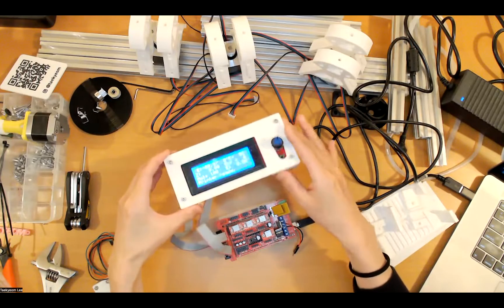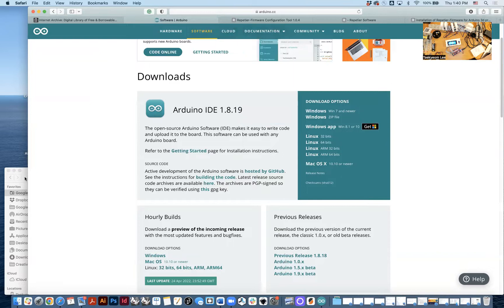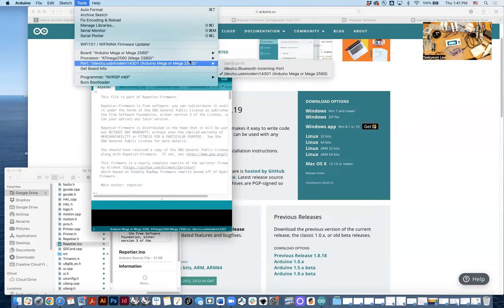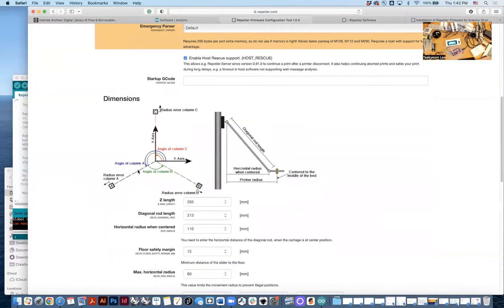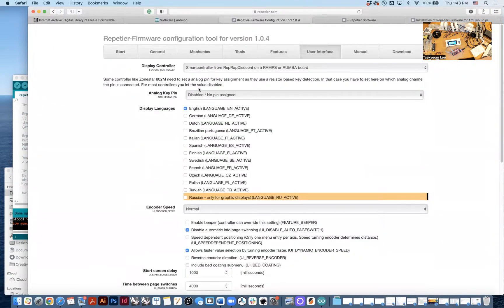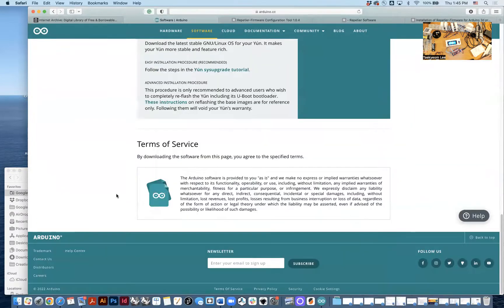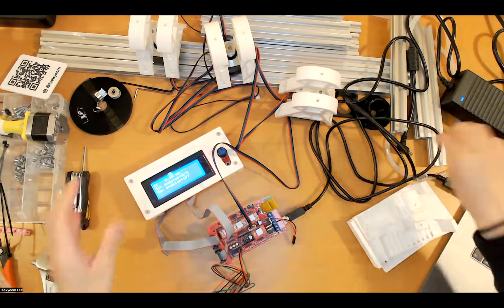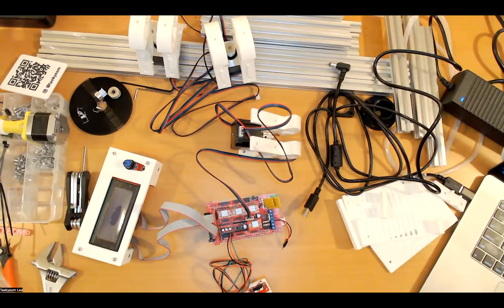DIY ceramic 3D printer - Repetier firmware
Huge gratitude to the Internet Archive and Amir Esfahani for hosting the Artist in Residence program. This document and the recorded videos are the outcome of the Summer AIR program at the Internet Archive in 2022.

The plan is based on RepRap Kossel mini and tweaked for ceramic 3D printing.